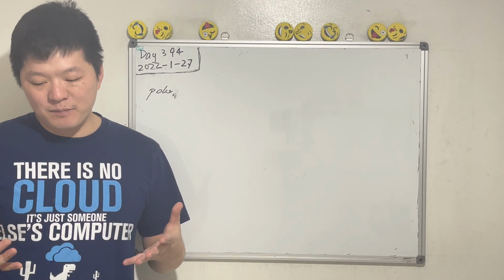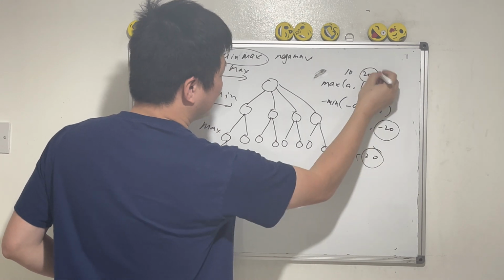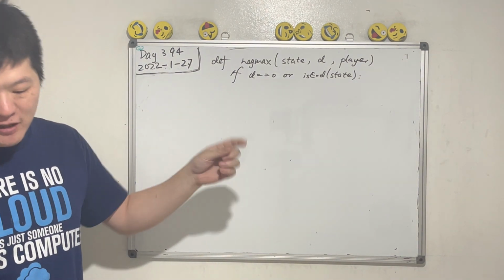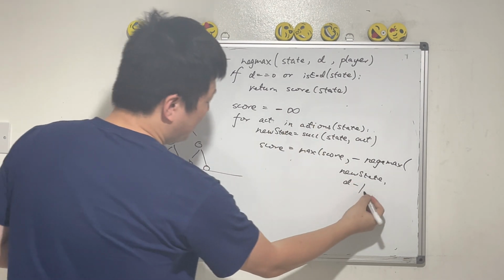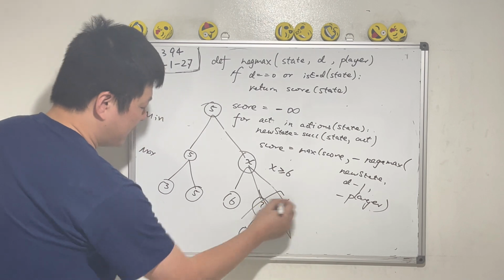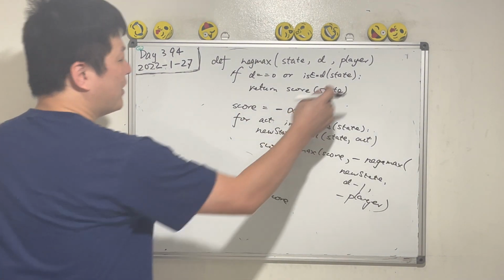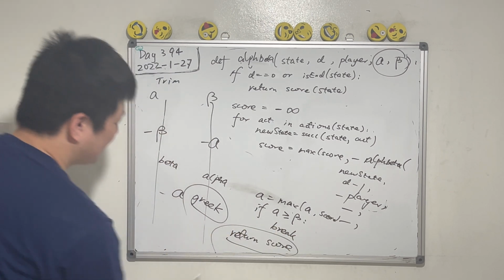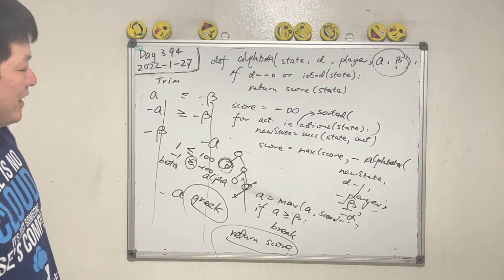Day 394 - Teaching Kids Programming - Alpha Beta Pruning Algorithm on NegaMax (Game Theory)